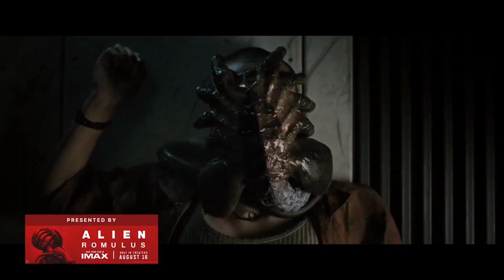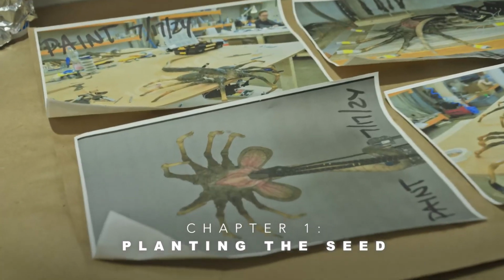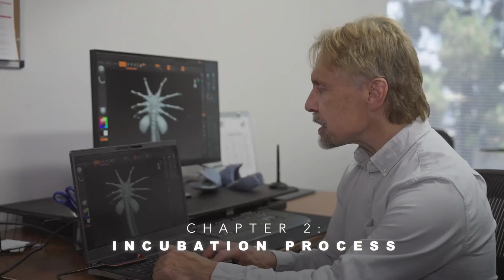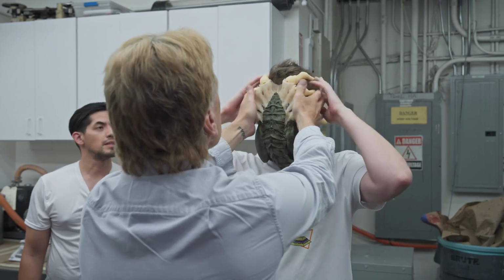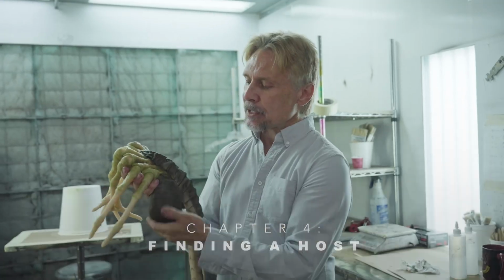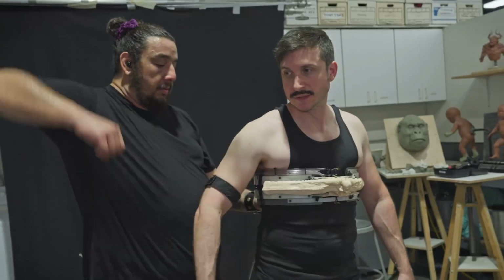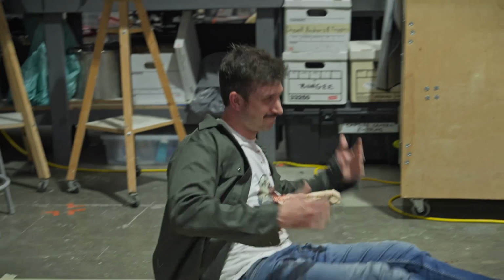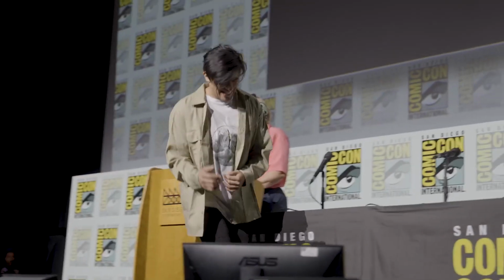Alien Romulus Experiential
Behind the scenes on the creation of the experiential props for Alien:Romulus